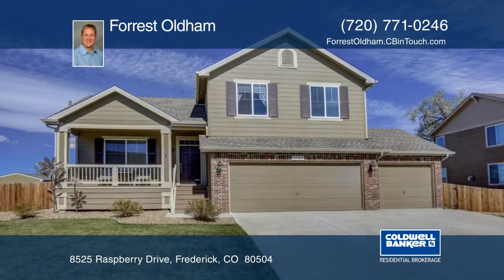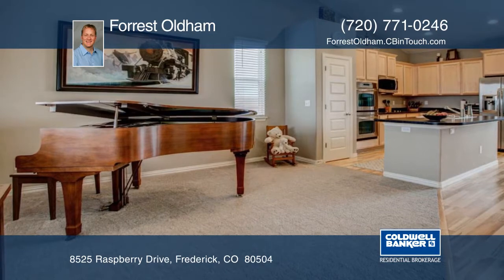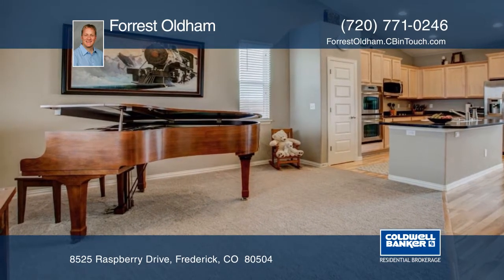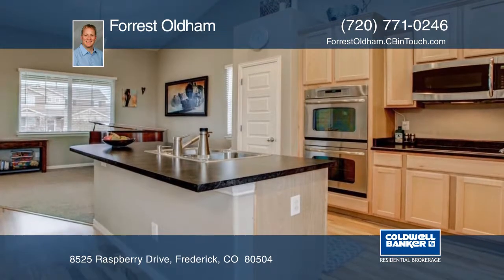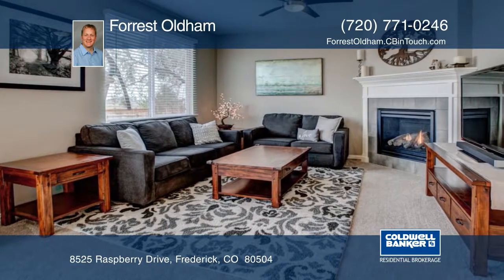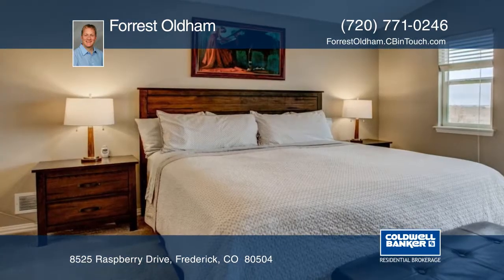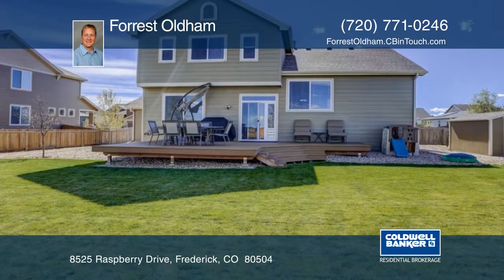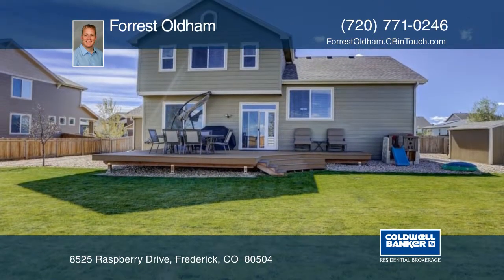Forrest Oldham presents 8525 Raspberry Drive Frederick, CO | ColdwellBankerHomes.com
8525 Raspberry Drive, Frederick, CO

Fantastic in Frederick!

Meticulously maintained, incredibly clean, this corner lot home is a rare beauty at this price point. The bright, open, friendly floorplan features large rooms flooded with light, a Master Retreat, two living/great room areas, a beautiful cook’s delight kitchen, bedroom level laundry, and an oversize 3-car garage. All of this with room to grow in the basement area.